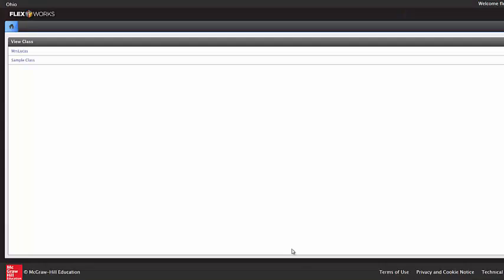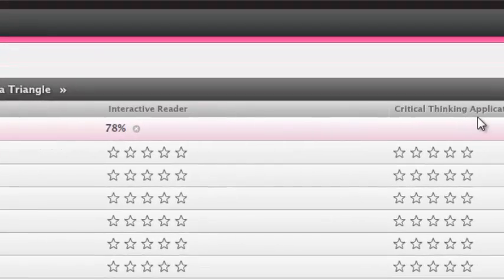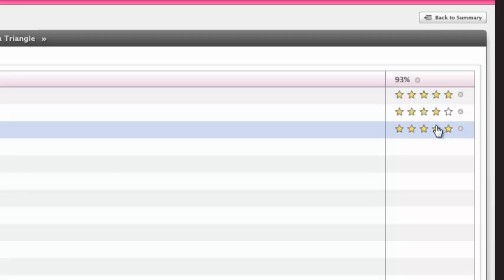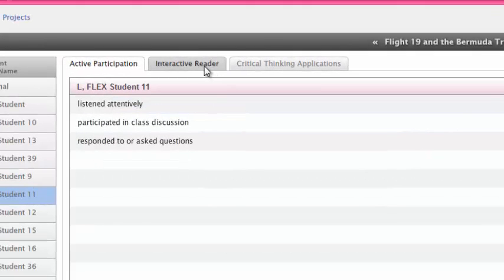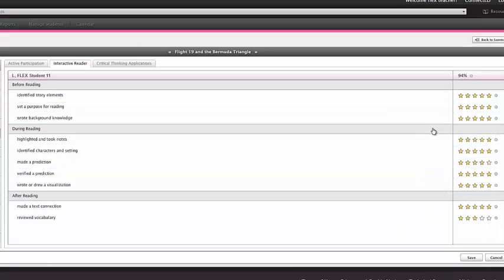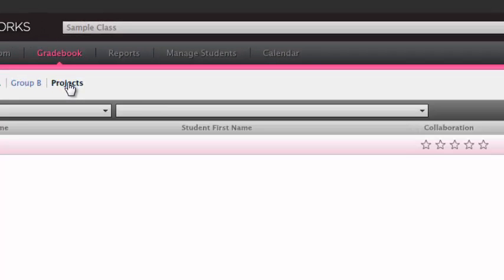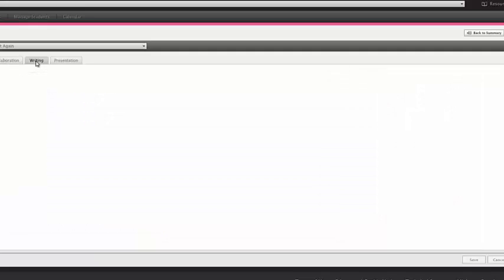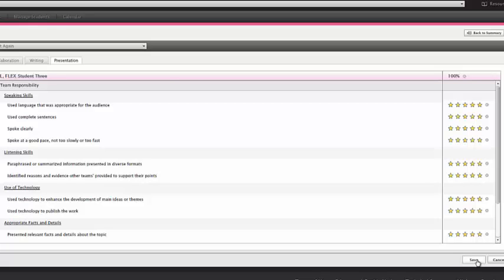Introduction to the Gradebook, SRA FLEX Literacy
A tutorial on how to put grades for projects into the Gradebook for FlexWorks with SRA Flex Literacy. See how easy it is to design grades for your students.